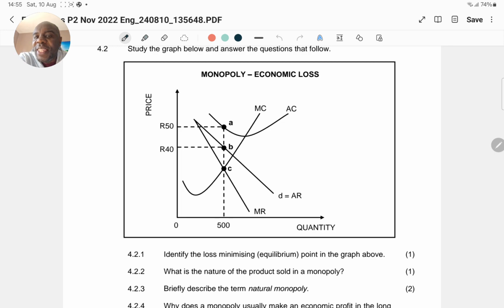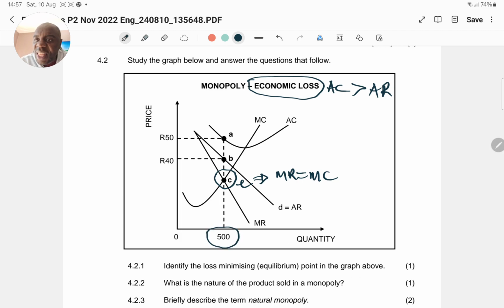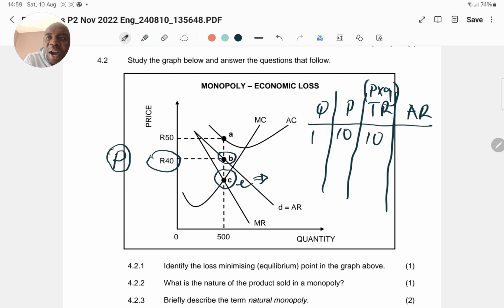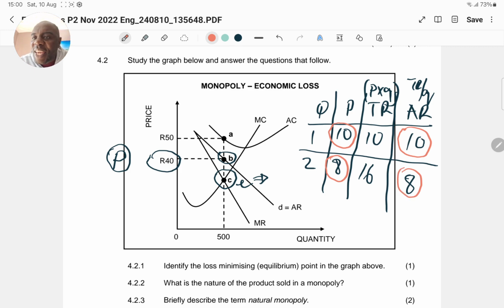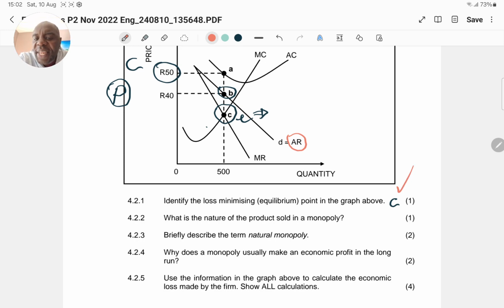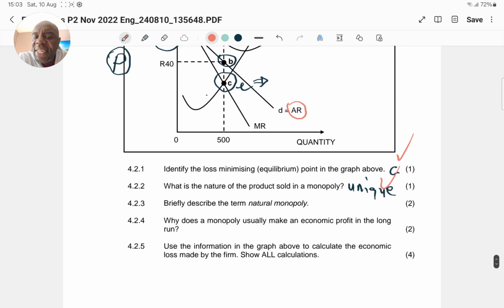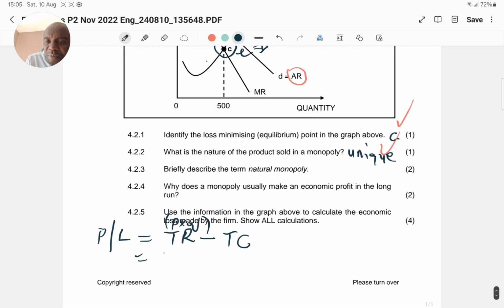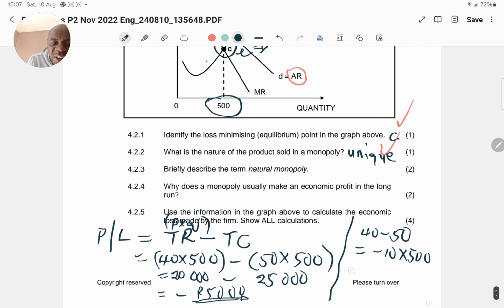Economics Grade 12- Monopoly market structure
Brief description of Monopoly as a market structure and calculation of economic loss